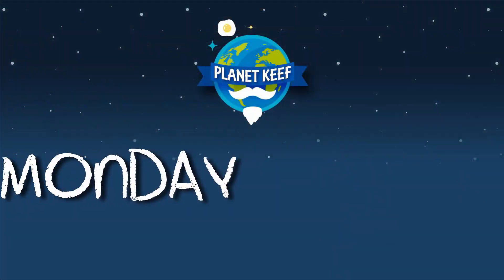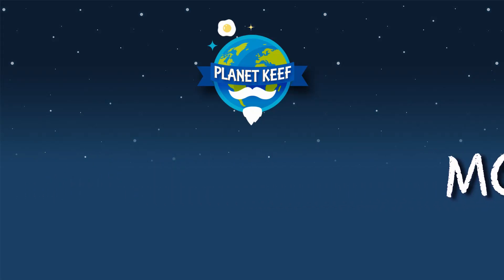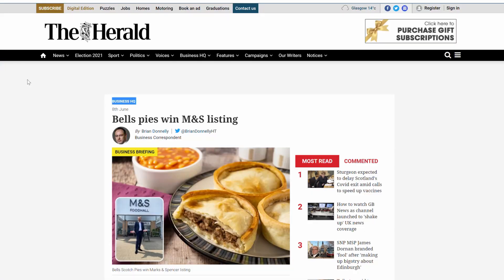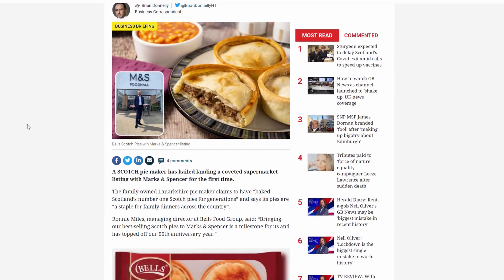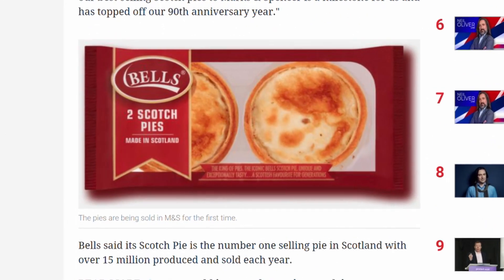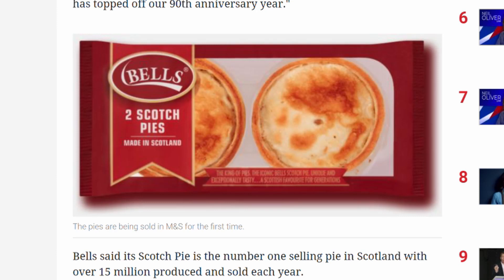Vlog #10 - Oxford John - Scotch Pies - Harrods Chippy Fail - Farm Shop - G7 - Euro 2020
I tried making Oxford Johns - not to easy when the only recipes you can find are 200 years old. Scotch Pie makers Bell's cock-a-hoop because M & S are going to stock their pies. Tom Kerridge is to open a fish and chip shop in Harrods featuring a completely non-traditional ingredient. We take a trip to Whiteley's Farm Shop in Pudsey. G7 leaders meet in Cornwall. England win their first game in Euros 2020 - yes, it's a year late.